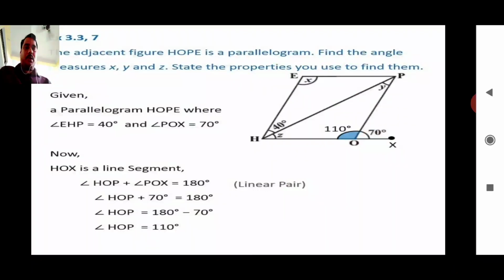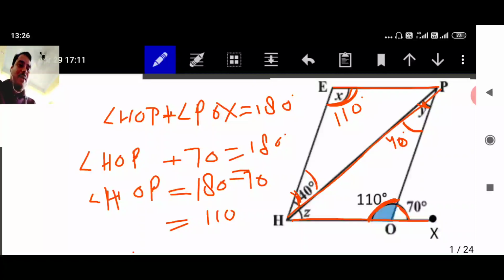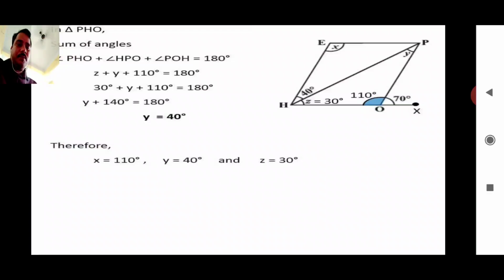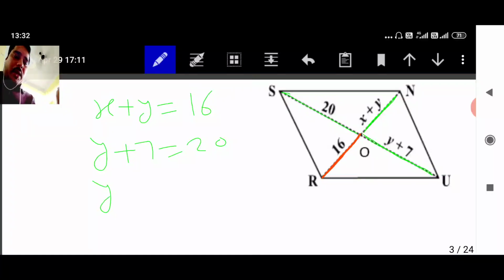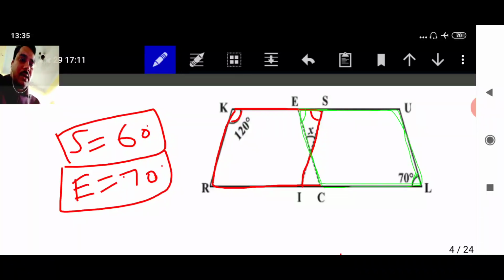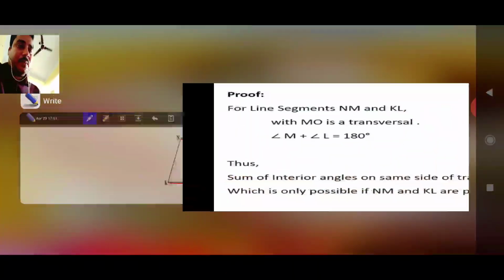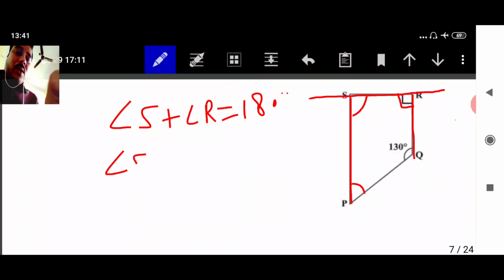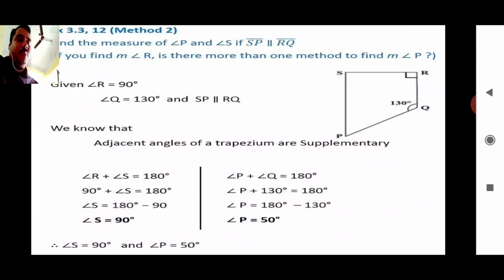Understanding Quadrilaterals part 5